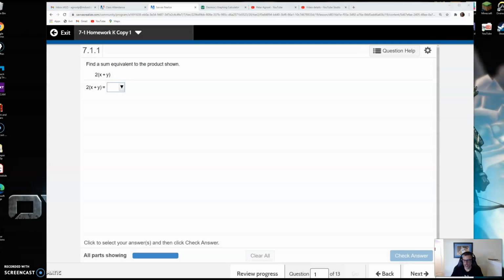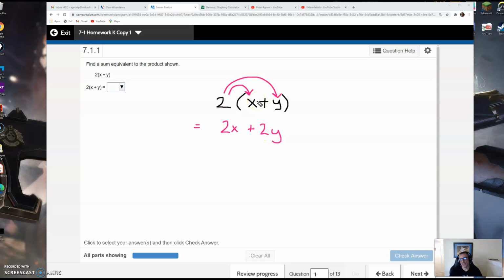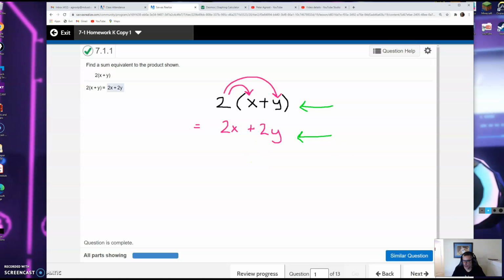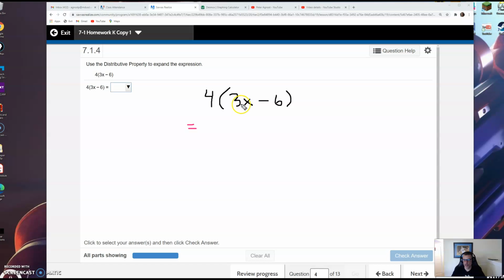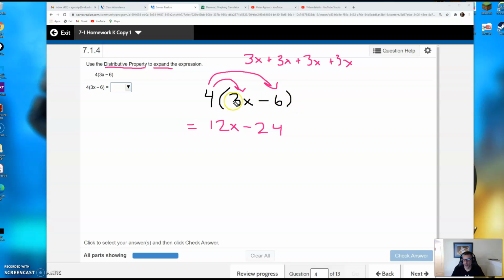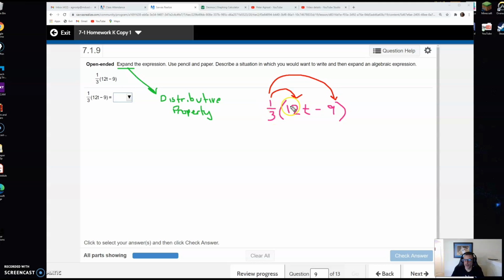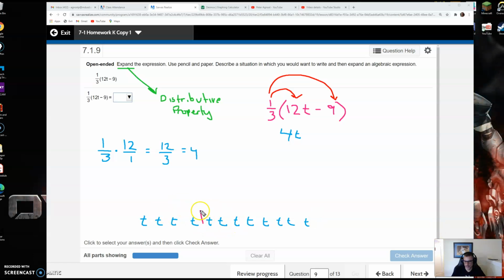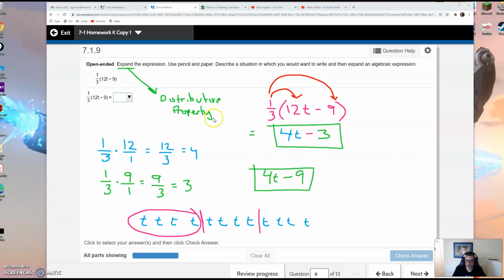7th Grade: HW 7-1 Expanding Algebraic Expressions